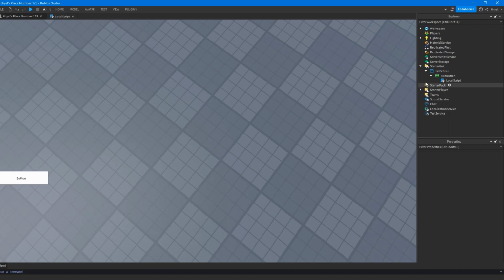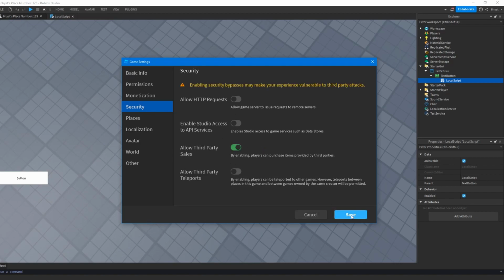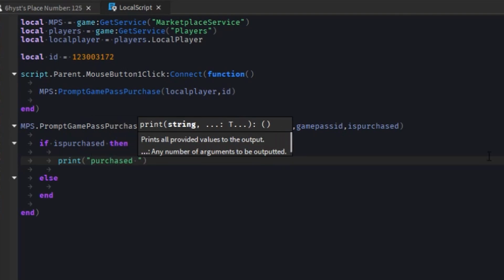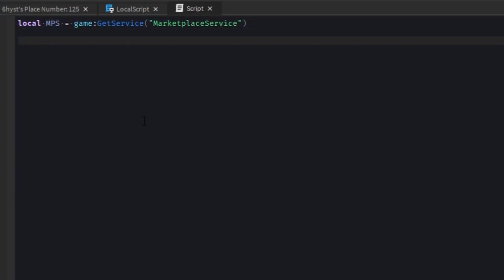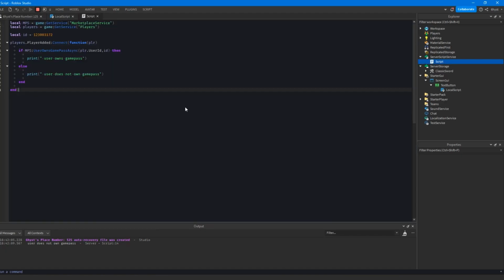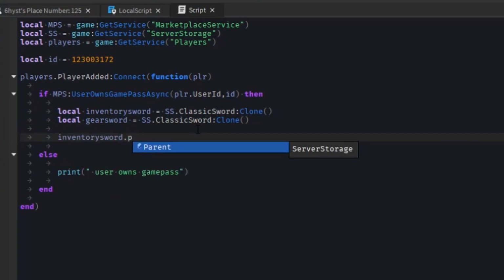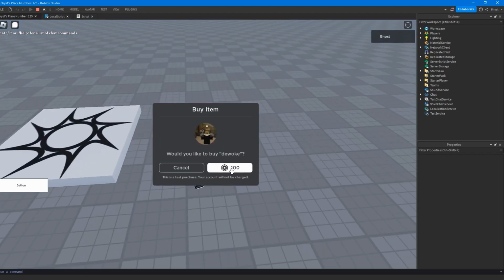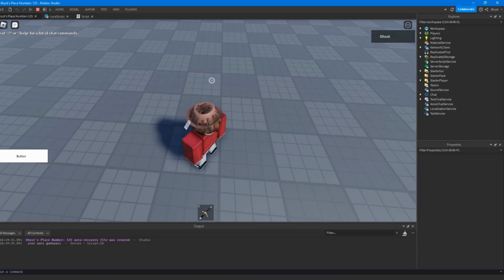Part 25 Gamepasses - How To Script In Roblox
0:00 Making a gamepass
1:50 Prompt gamepass purchase
3:10 Detect gamepass purchase in-game
7:25 check if user owns a gamepass on join
11:00 Using startergear to give a player a tool on respawn
11:45 make you own script
12:05 Solution
14:30 Using functions to make your code cleaner
15:40 Testing/debugging